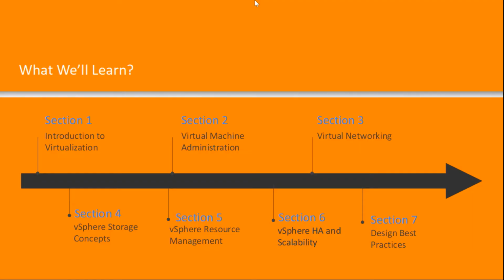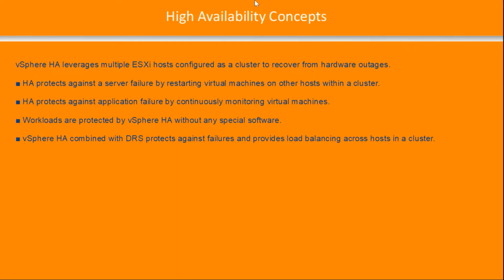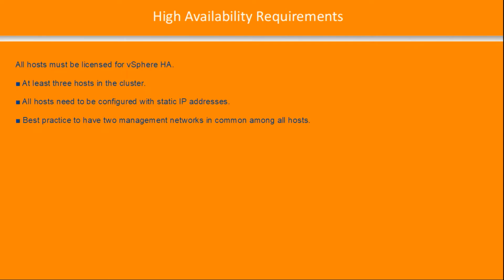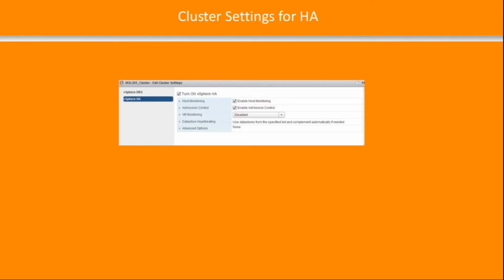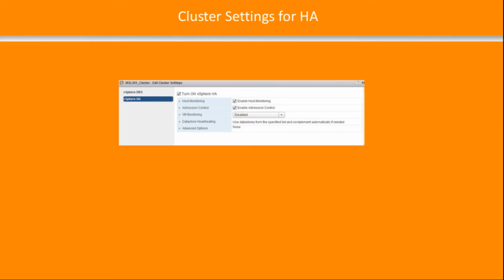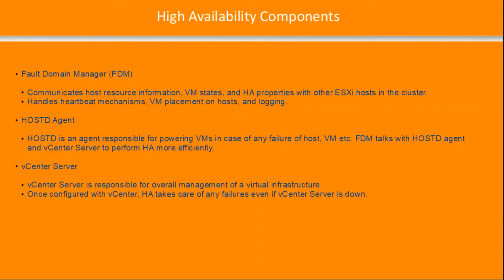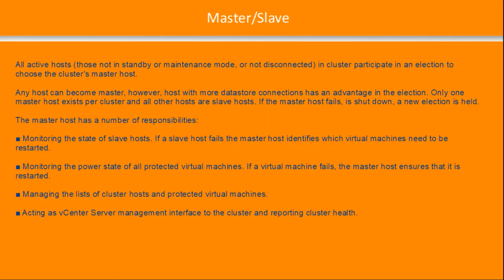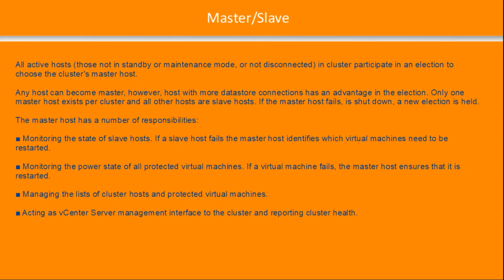VMware vSphere DataCenter Series - High Availability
This tutorial reviews High Availability concepts which help VMware servers recover from hardware failures as well as protect applications by continuously monitoring virtual machines.